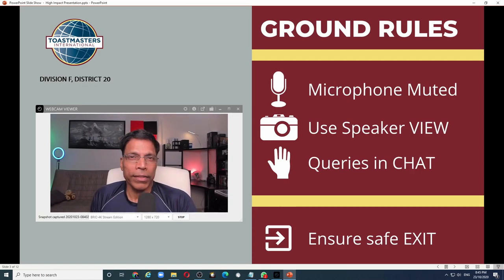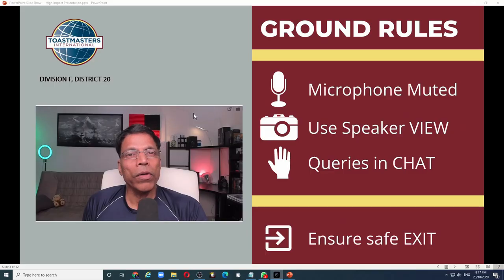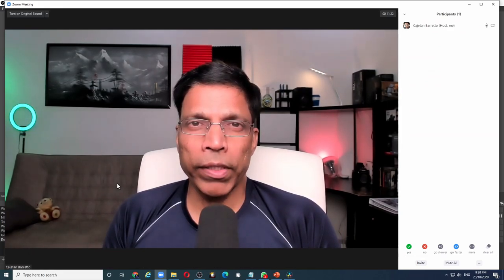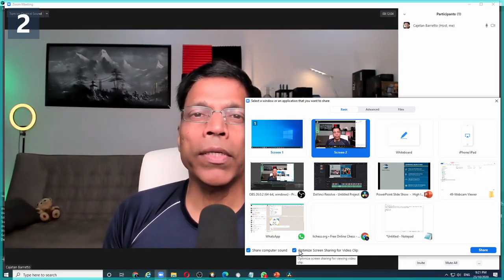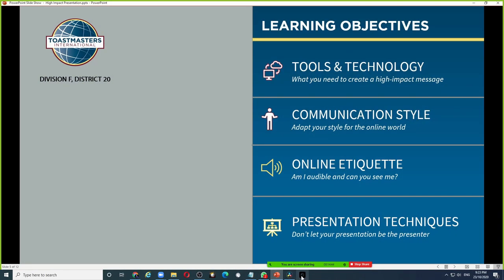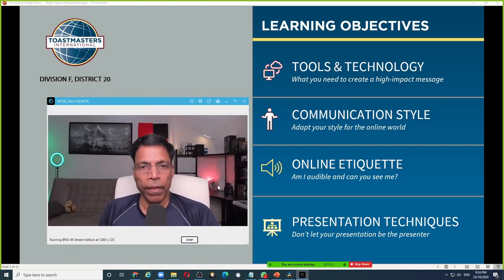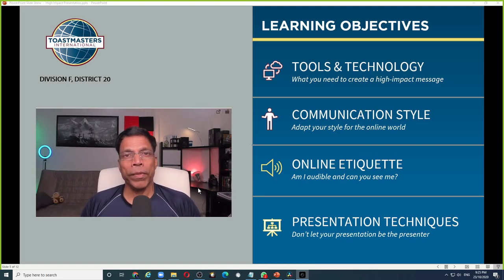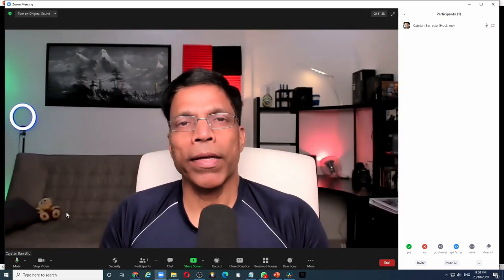Share Desktop and Camera in ZOOM using WebCamViewer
When you share screen in ZOOM, the screen takes up the entire window and the camera view of the presenter is shown as a small thumbnail. You can show both the camera and the presentation side by side using a free tool called WebcamViewer.